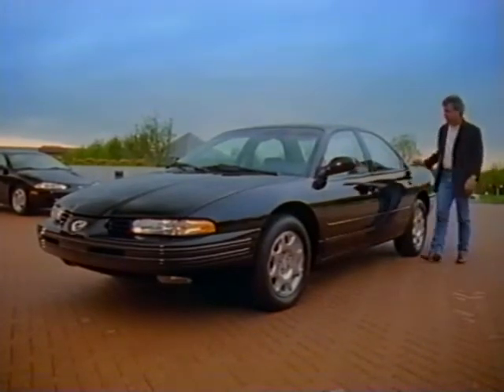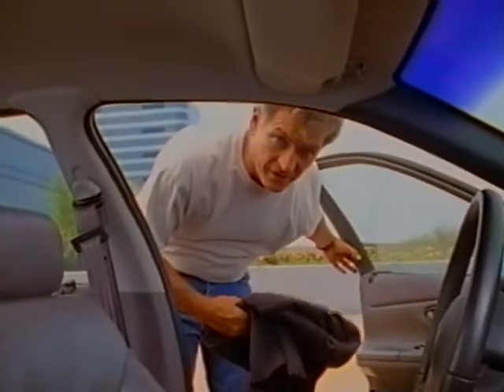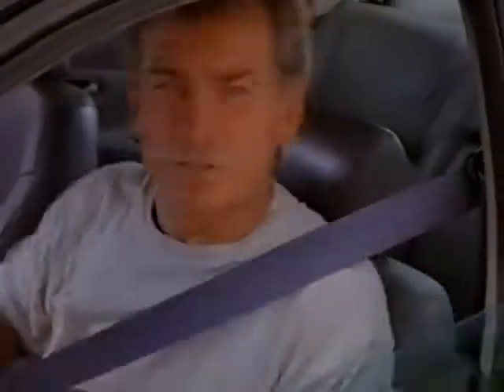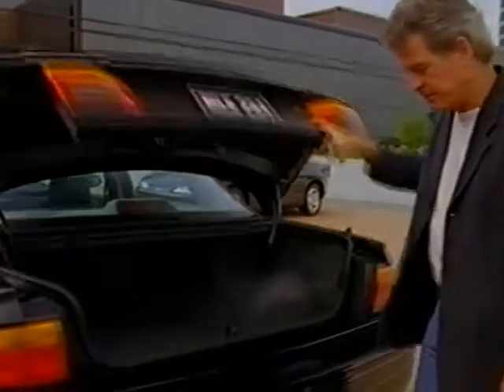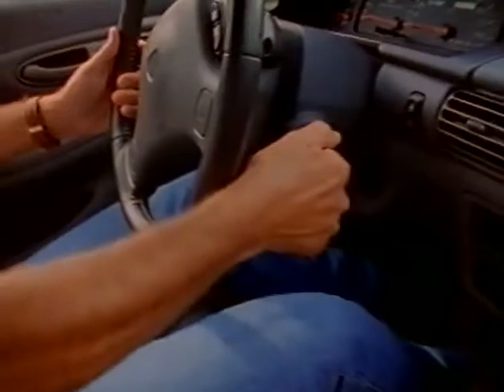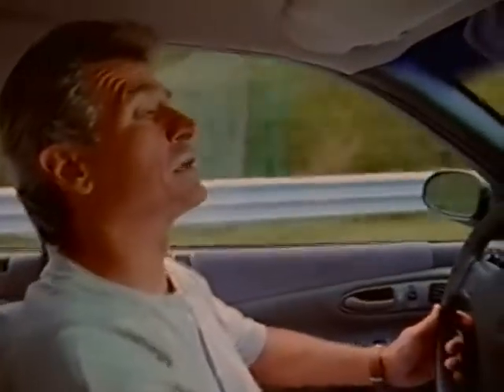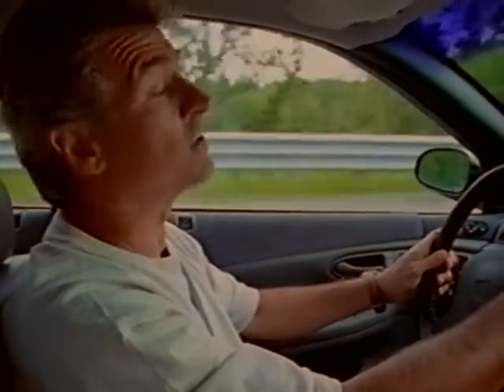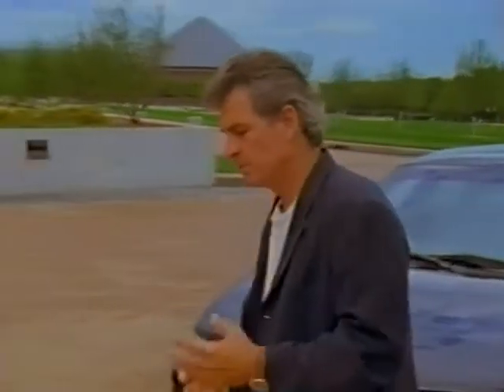The Eagle Test Drive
Promotional video for 1996 Eagle Talon TSi and Eagle Vision TSi, starring the late Michael Brockman, who was an IMSA racer and "Motor Trend" editor.

I ripped this from a VHS tape I've had in my personal collection since it was new.